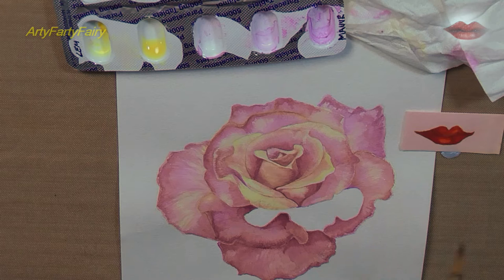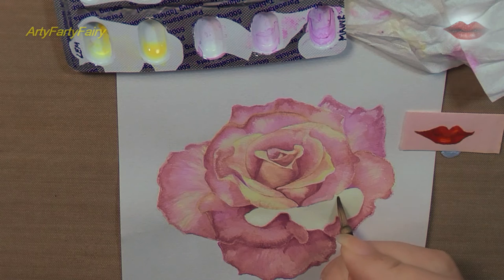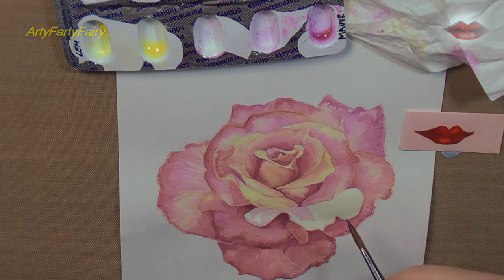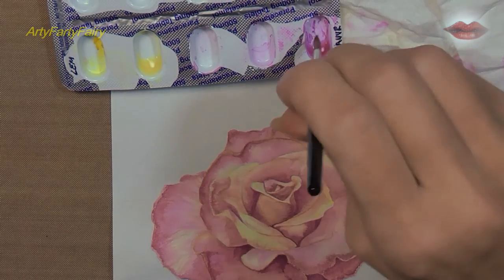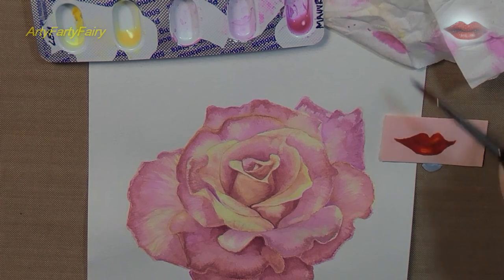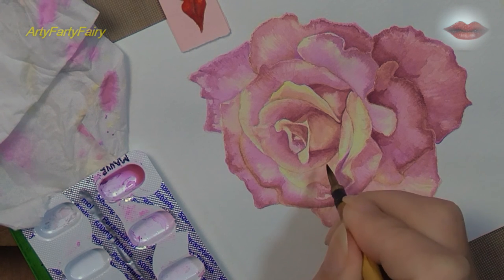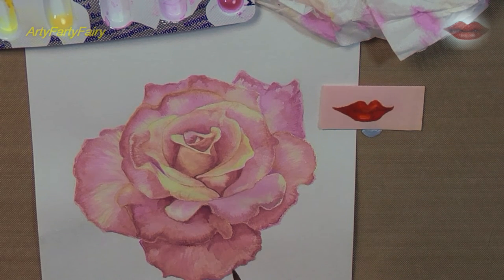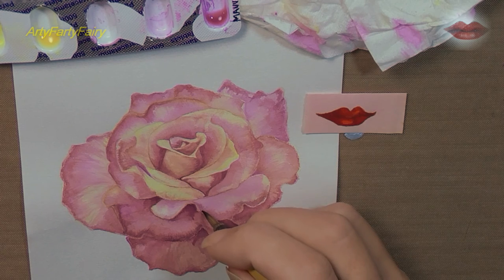How to paint A Rose - lesson in watercolor [my way] - Part One.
Dear John, you never were a 'nuisance', you gave me a feeling of worth over the last fifteen years. RIP my friend and neighbour.
    This is how I approached this watercolour.  I tried to do this as wet-in-wet but it never happens so, once I found my way, I left the last petal for the tutorial part. I will be doing more watercolour paintings and, if you want to watch my bumbling way of getting there, please let me know. I know this isn't everybody's cup of tea with regard to the colours used but there are sentiments behind it.
I do hope you enjoy this (personally) important piece and that you come back to see if I ever actually do manage to leave something wet-in-wet in Part Two...
Take care,
Joanne.

[Taken from the comments because I don't know how to make a comment stick!]
"Hi, sorry I forgot to ask Mick to put in;
cotman water colours
 Lemon yellow hue 346 series 1 A
Mauve 389 (326)
the blue I start using for the foliage
Daler Rowley
Ultramarine 123 aqua fine
3 colours 2 brushes 1 person trying hard.